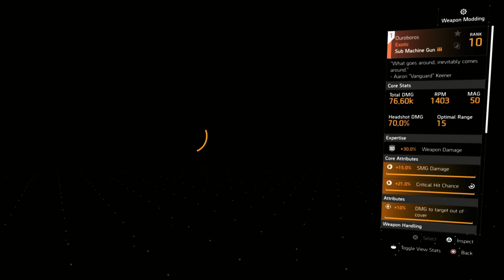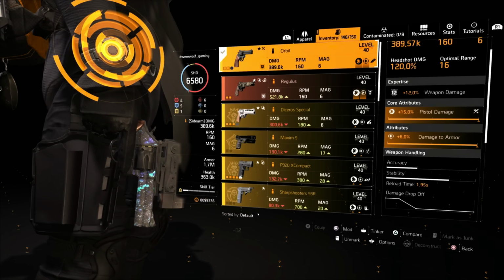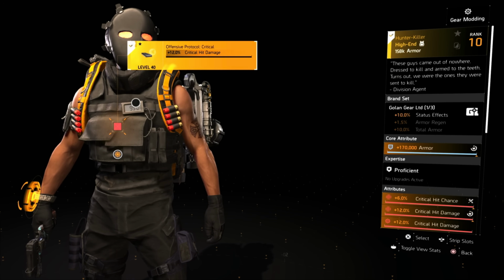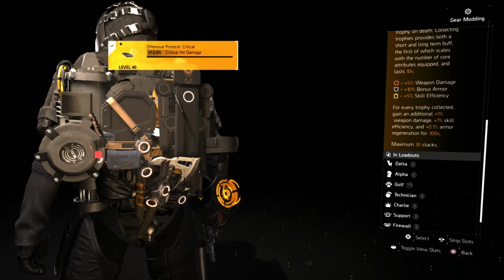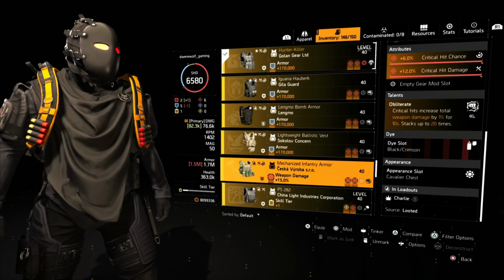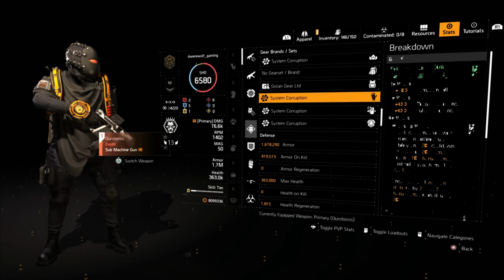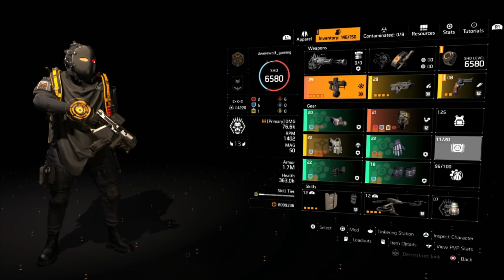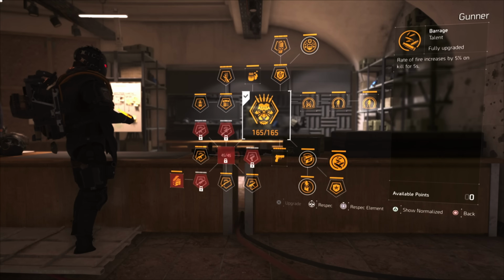Unleash Pure Chaos with This Division 2 System Corruption Build Y7 S1!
00:00 Introduction With Gameplay
02:06 Build Breakdown
08:40 Skills & Weapon Stats
09:49 Modifiers
11:39 Class Specialization
12:41 More Gameplay
As always thank you for your valued time and continued support it means a lot. I hope you enjoy the gameplay.  Stay safe and blessed always! 😊